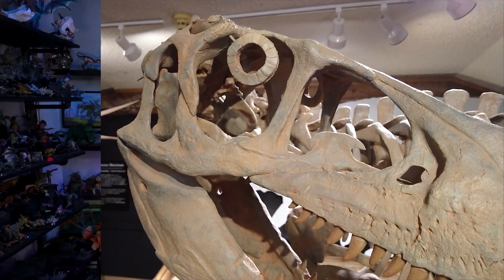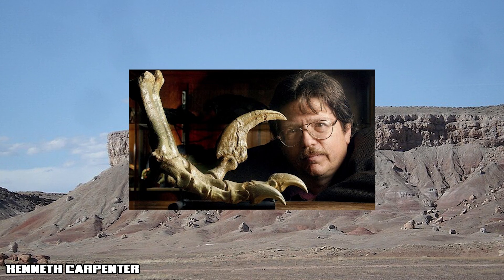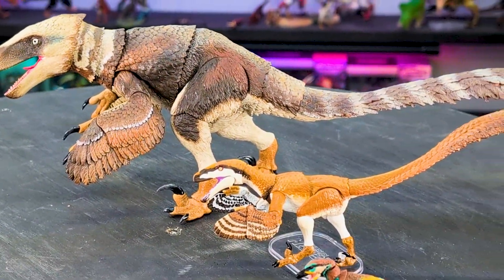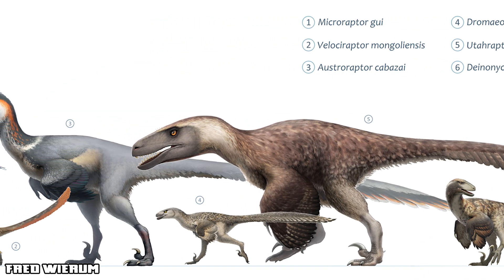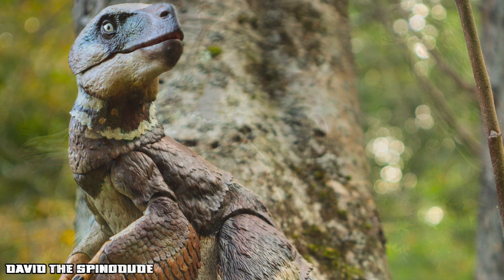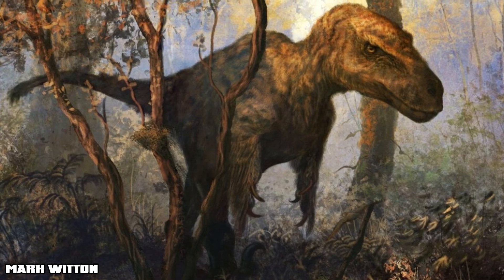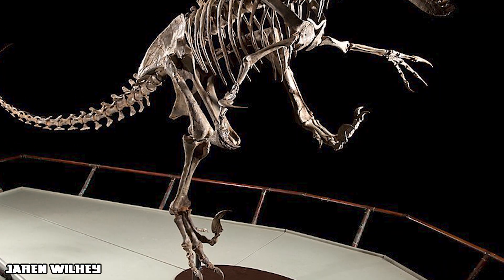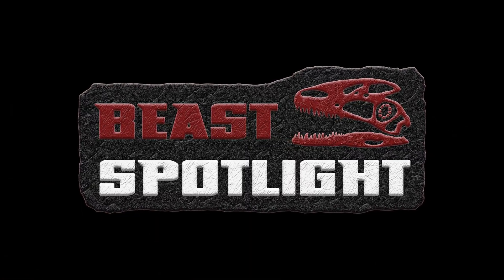The Real Jurassic Park Raptor! Beast Spotlight Utahraptor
In this new series we go over the awesome Ecology of different species that have been found on our planet! Follow along and join us as we learn about these awesome creatures life, size, diet, and environment!

In this episode of "Beast Spotlight" we go over the Utahraptor Ostrommaysi, also known as the The real Raptor of Jurassic Park!

Huge shoutout to Nutty Bakaz and Edge Science